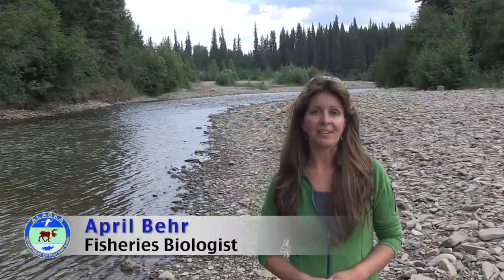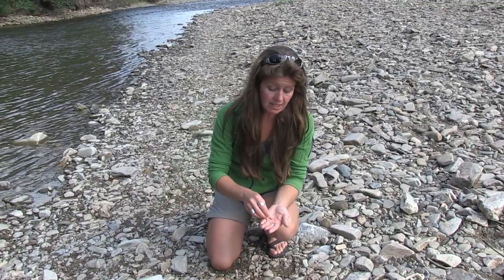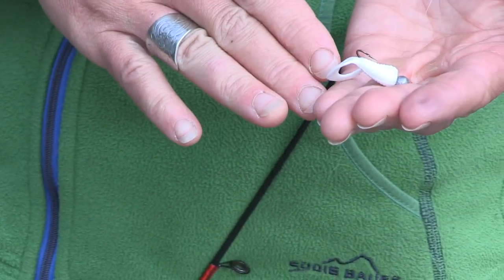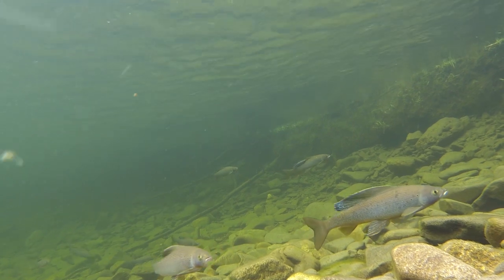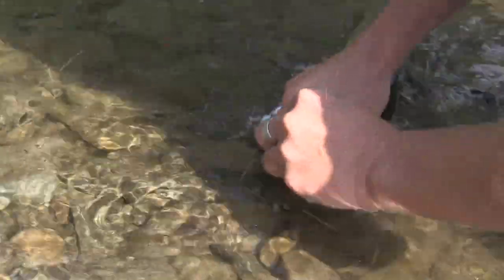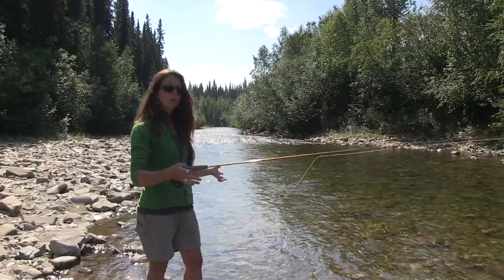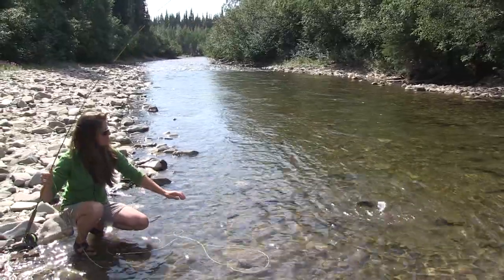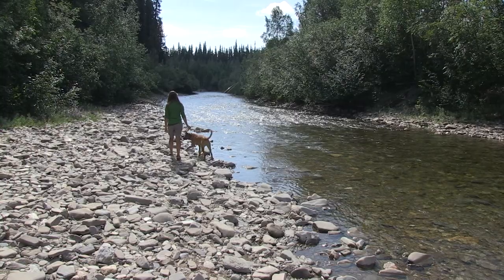How to Fish for Arctic Grayling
For best results, watch this video in HD.  In this eight-minute video, April Behr, a fisheries biologist for the Alaska Department of Fish and Game, shows how to fish for Arctic grayling. She goes over the tackle and techniques for using both spin fishing and fly fishing gear. She also points out good spots to fish for grayling in a river, and describes their feeding habits. Finally, she shows how to successfully land and release grayling. Features underwater videography of grayling. Produced by Erik Anderson -- ADF&G Sport Fish Division Region III.